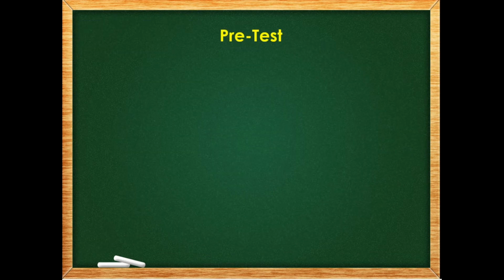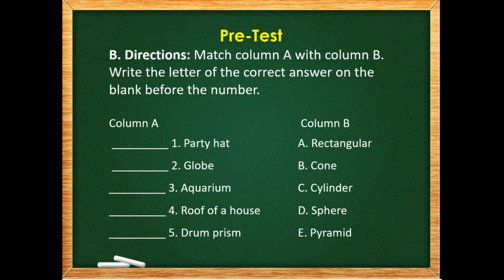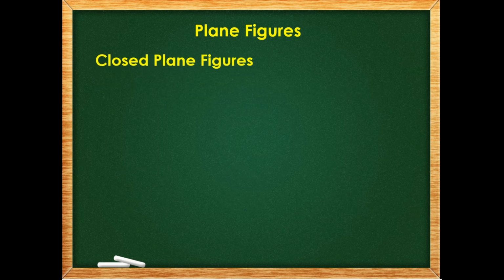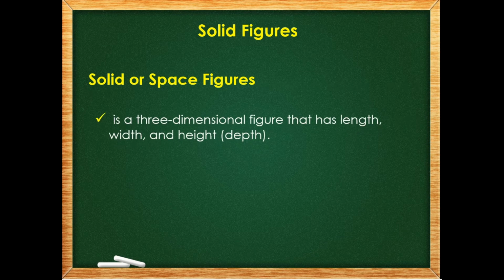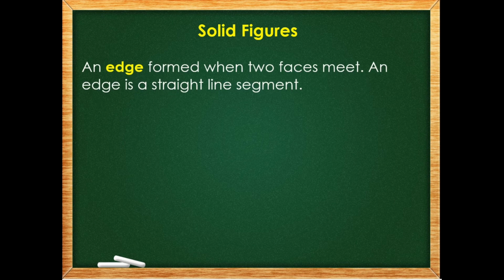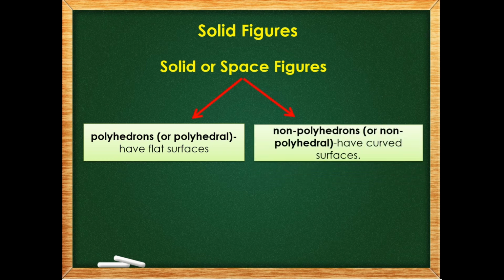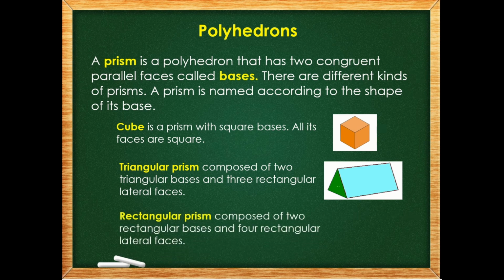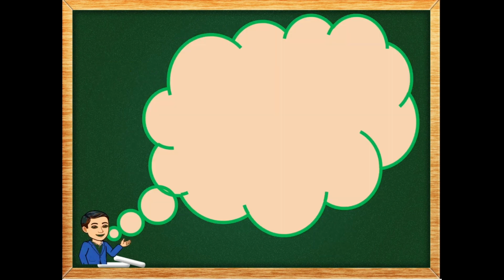VISUALIZING PLANE AND SOLID FIGURES